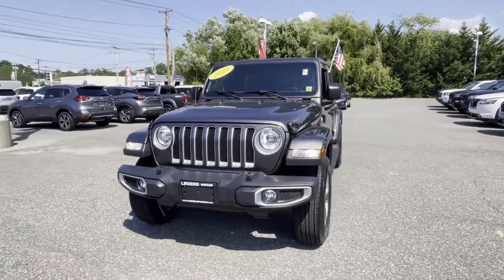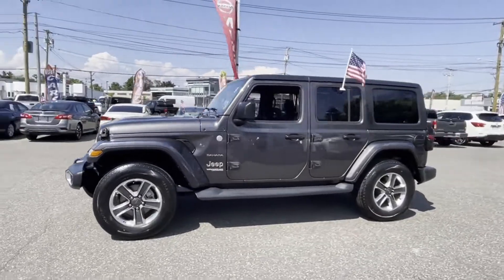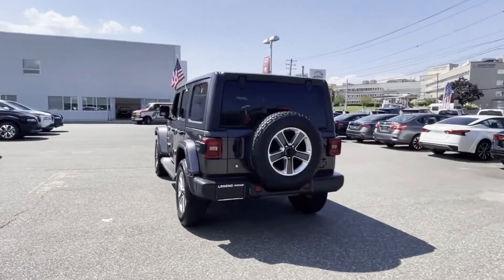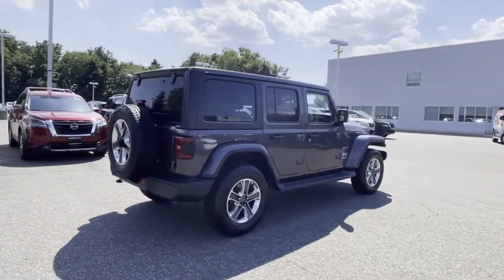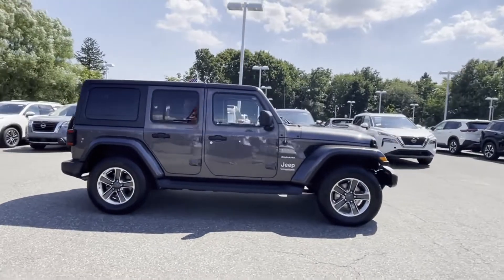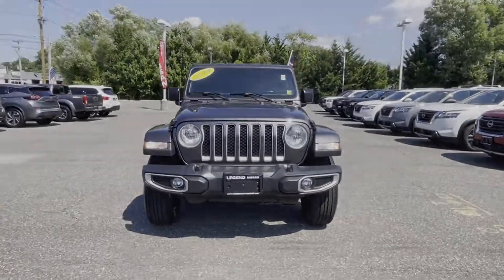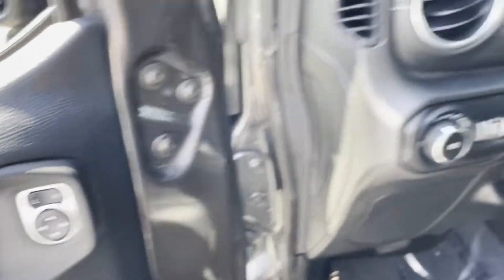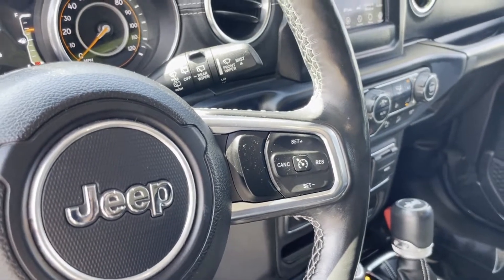Used 2019 Jeep Wrangler Unlimited Sahara 1C4HJXEN7KW501433 Syosset, Hicksville, Huntington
2019 Jeep Wrangler Unlimited Sahara 1C4HJXEN7KW501433 Video

This 2019 Jeep Wrangler Unlimited Sahara 1C4HJXEN7KW501433 is full of phenomenal features such as: